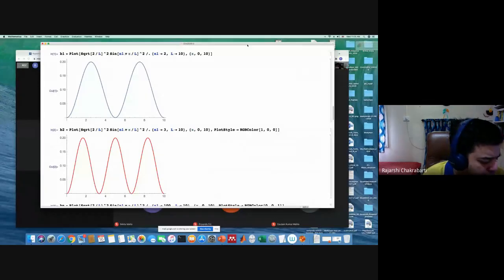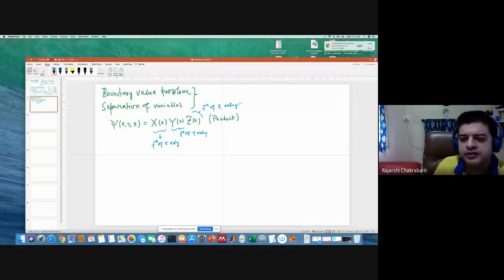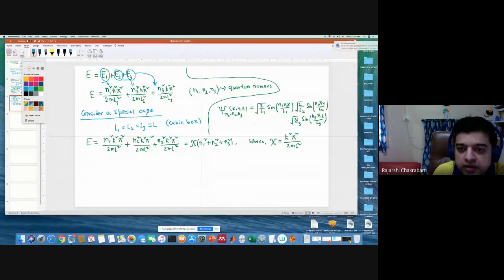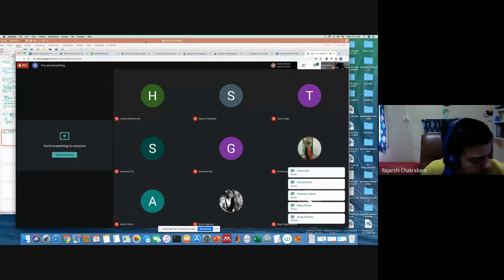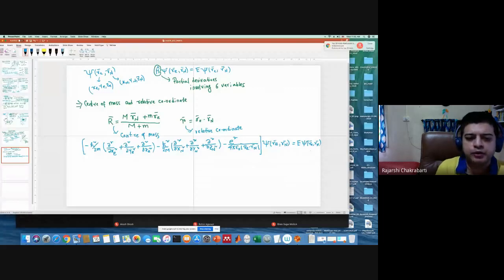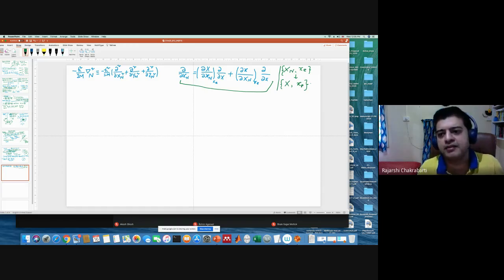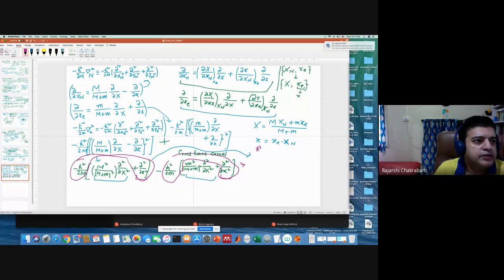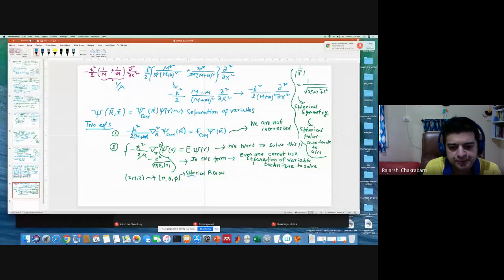Quantum Mechanics in Chemistry: Lecture 11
Quantum Mechanics in Chemistry: Particle in three dimension box; Hydrogen atom problem; Writing down the Schrodinger's equation for H-atom;